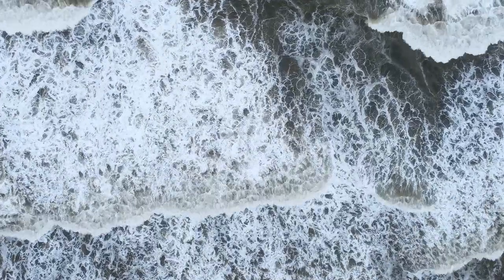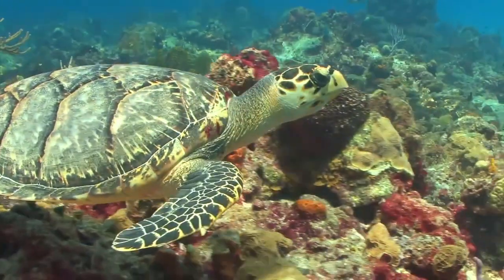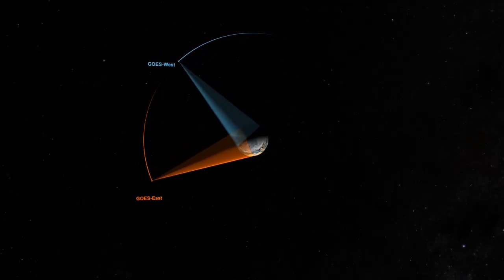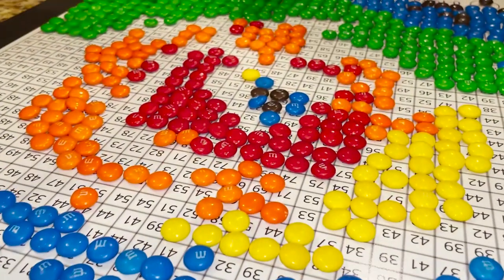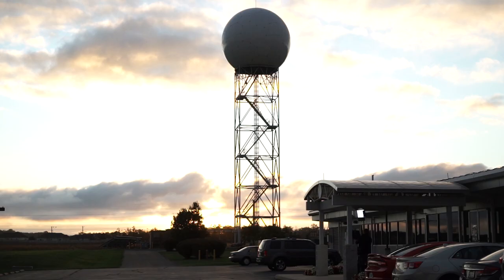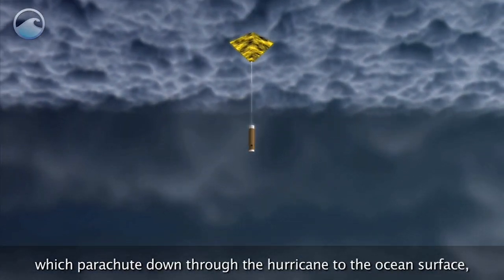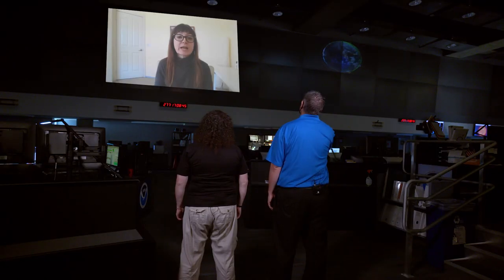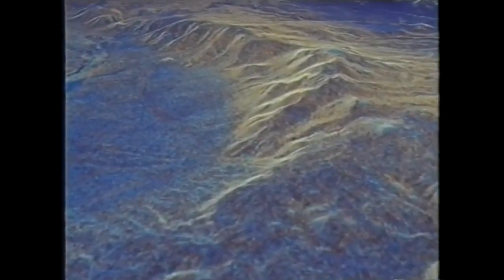Remote Sensing, and How it Impacts YOUR Life - STEM in 30: Season 8, Episode 3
Would you like to help us out? Take this quick survey

Remote Sensing is the gathering of data remotely.  This data is gathered from satellites, airplanes, and even drones flying through hurricanes.  This data is used for a lot of different things and you probably use it every day without even knowing about it.  Find out how on this episode of STEM in 30.

For lesson plans for the episode please visit the STEM in 30 collection on Smithsonian Learning Lab